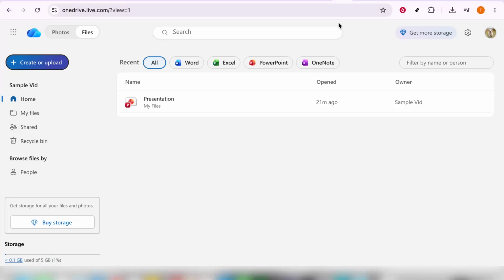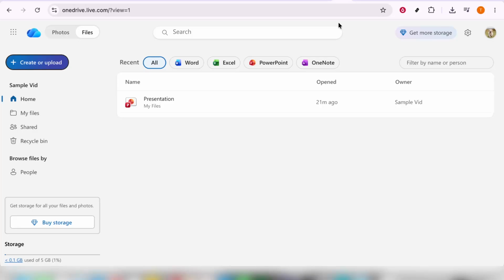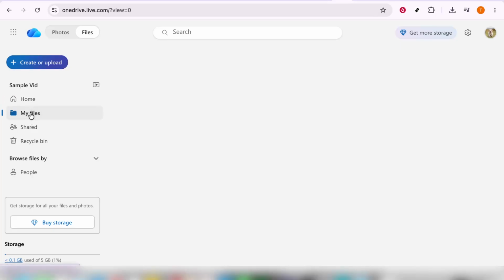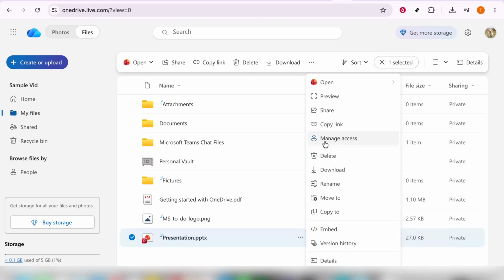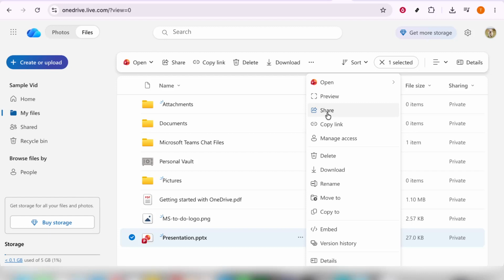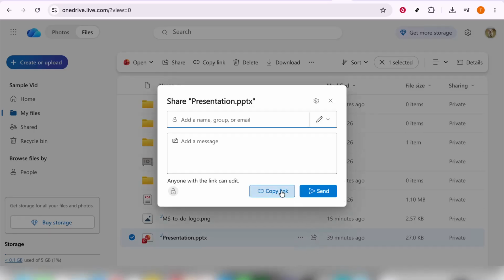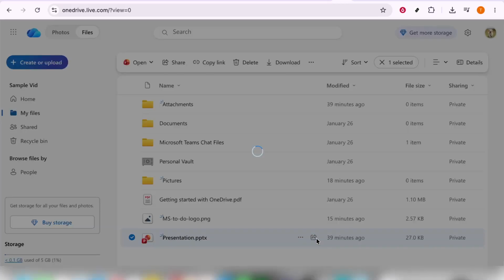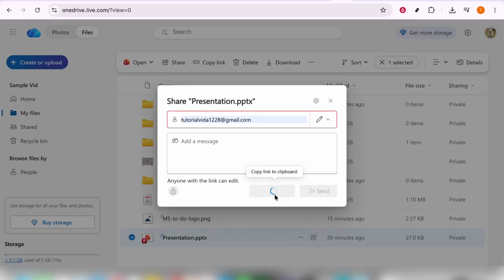How to Share OneDrive Files with a Link | Quick Tutorial 2206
In this video, you'll learn how to share OneDrive files with a link for quick and secure access. Discover how to create sharing links, customize permissions, and collaborate more efficiently. This tutorial covers how to share OneDrive files with a link, OneDrive share link, create OneDrive sharing link, share files by link OneDrive, Microsoft OneDrive tutorial, file sharing OneDrive, Microsoft 365 OneDrive, cloud storage sharing, OneDrive collaboration, OneDrive tips, OneDrive guide, OneDrive for beginners, share documents online, OneDrive walkthrough, and link sharing.